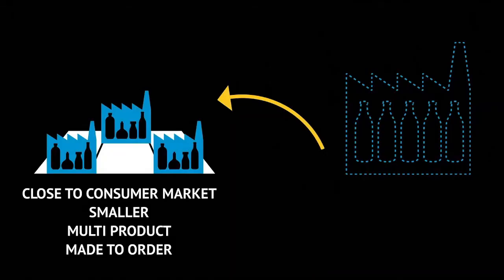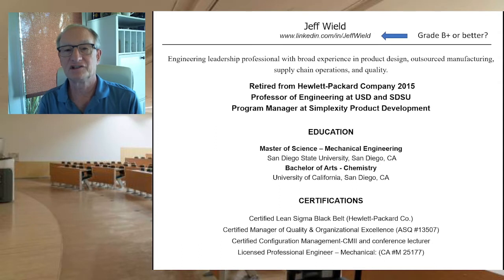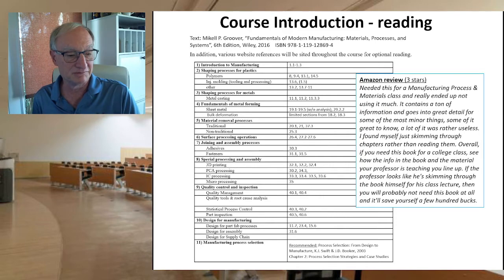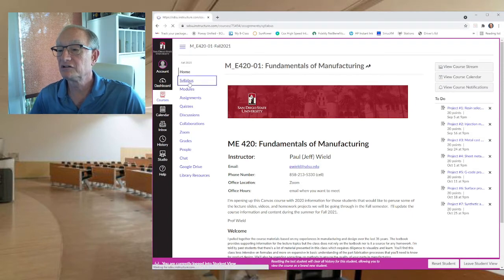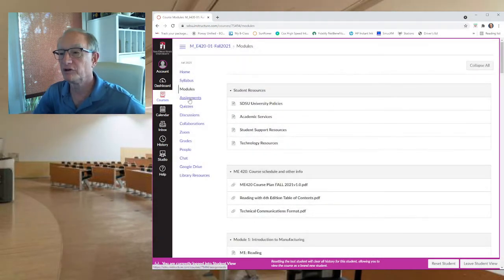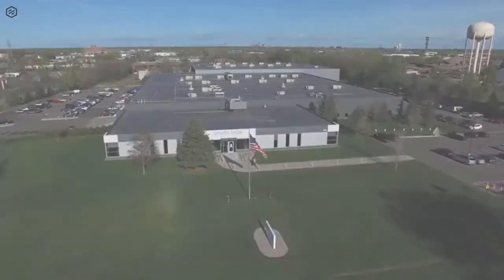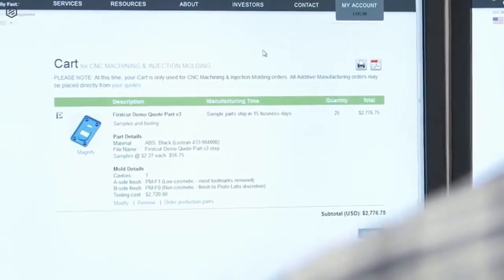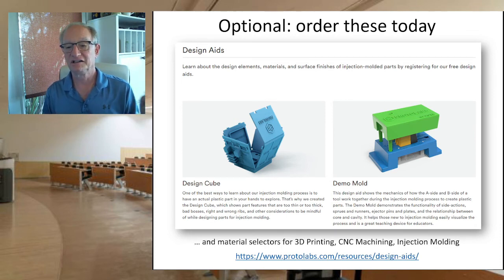ME420 Course Introduction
Fundamentals of Manufacturing